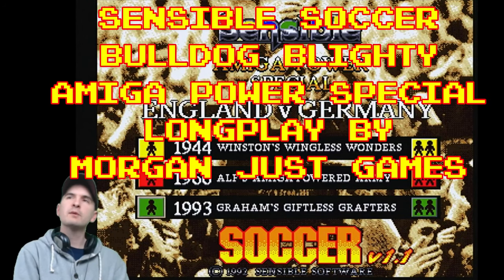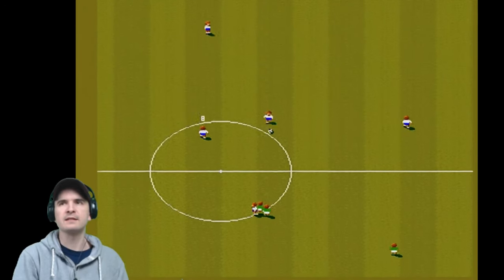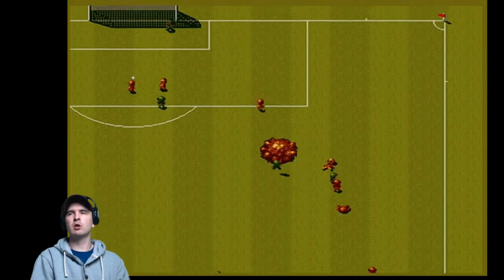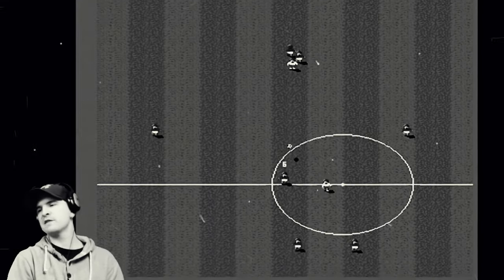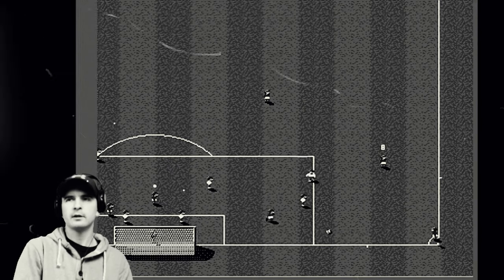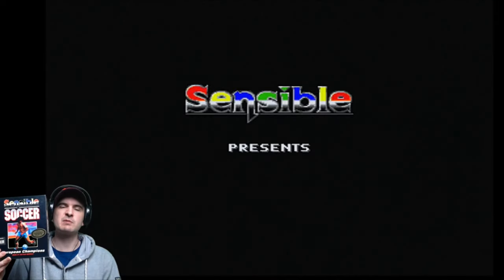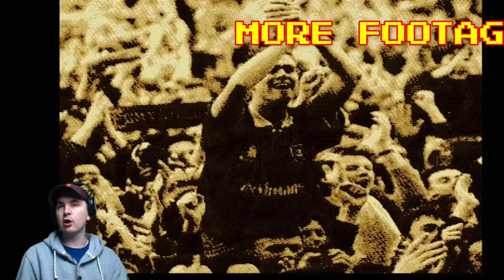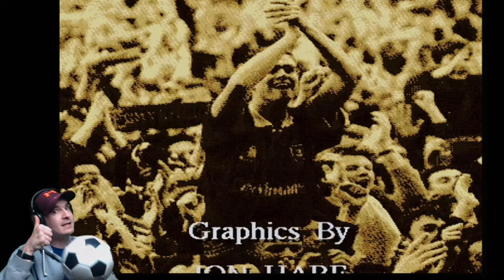Sensible Soccer - Bulldog Blighty Amiga Power Special - Longplay / Sensible Train Spotting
Hello Everybody

I recorded this quite some time ago but I kept adding new things to it. I decided now was the time to upload it.

This is an Amiga Power Demo Disk with three different Game modes including a Cannon Foddrer and Sensible Soccer mix.

Sensible Train Spotting. One of the most random Games I have played but its actually quite good fun to play.

Extra footage at the end also.